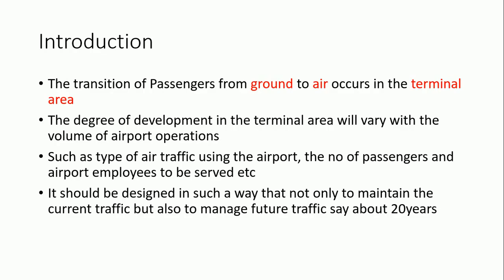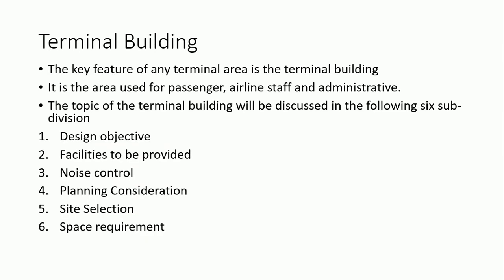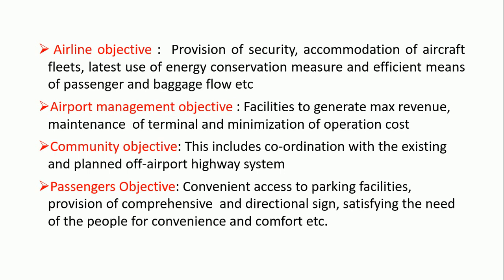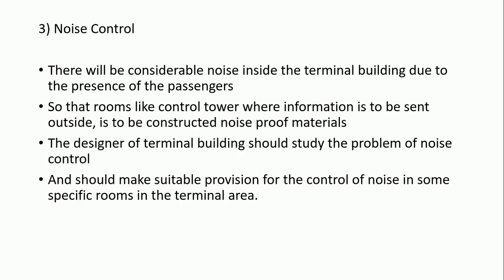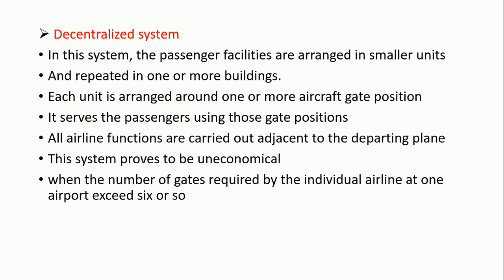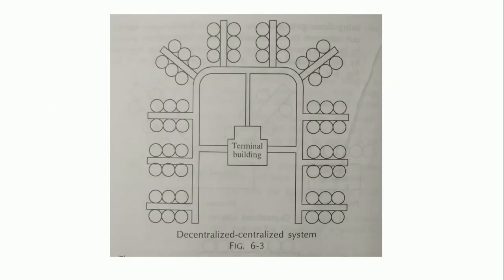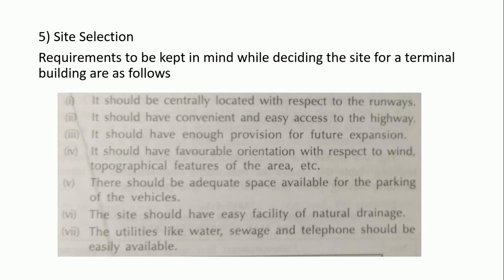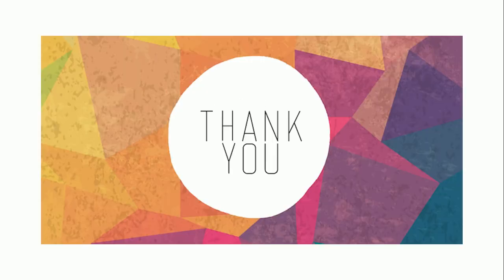Airport Terminal Area Planning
This video discuss about the terminal area in the airport